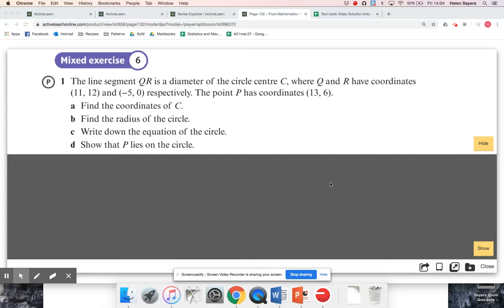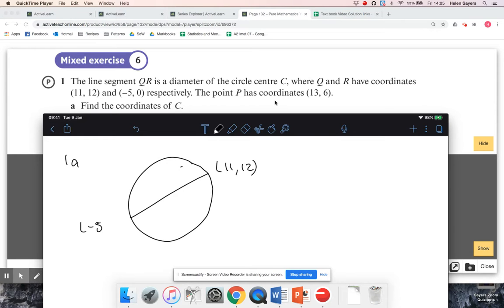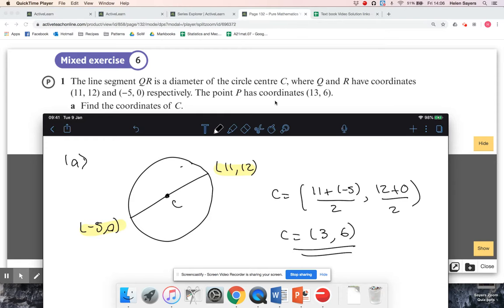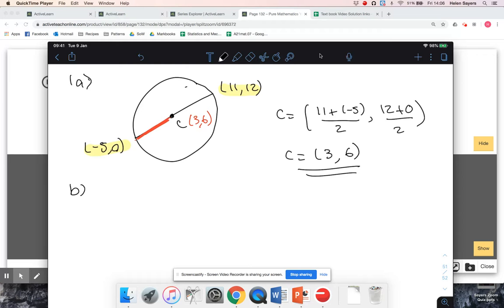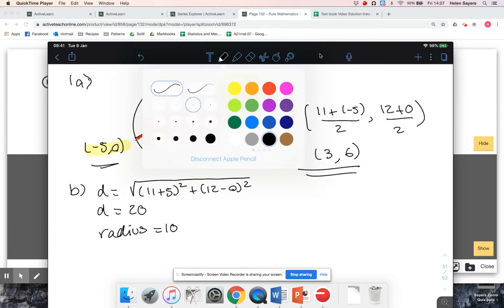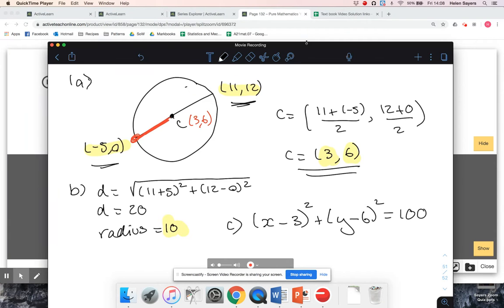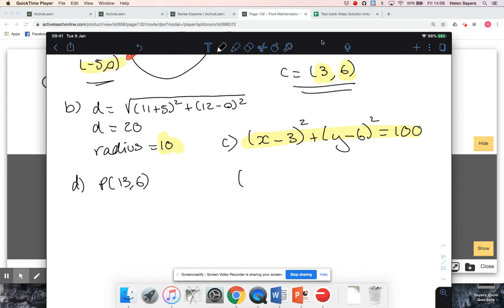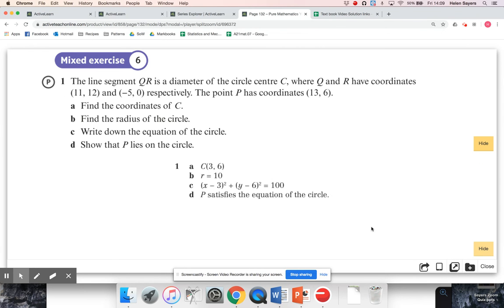Year 1 Core Mixed Ex6 Q1